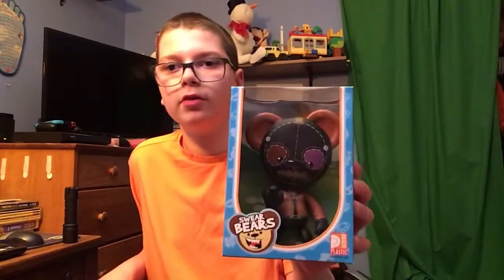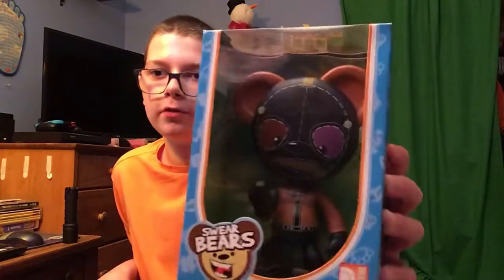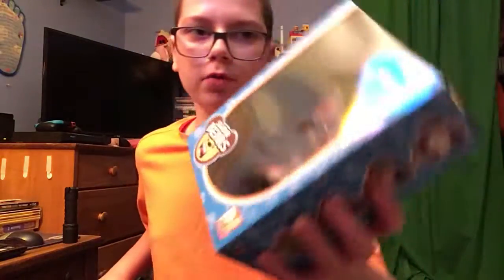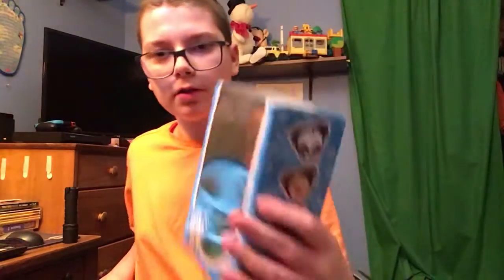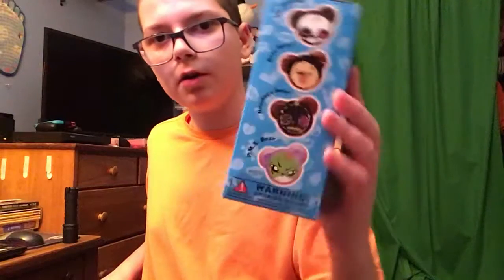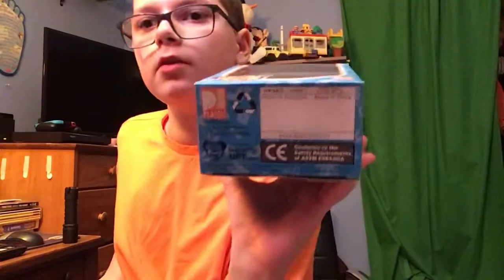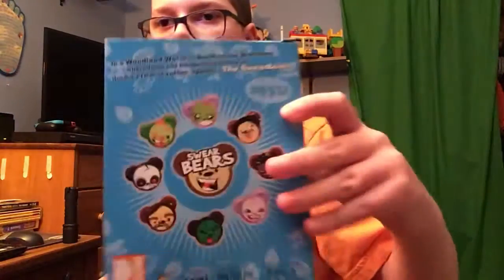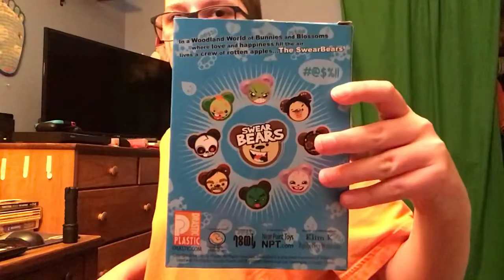Swear Bear Bondage Bear Figure Review